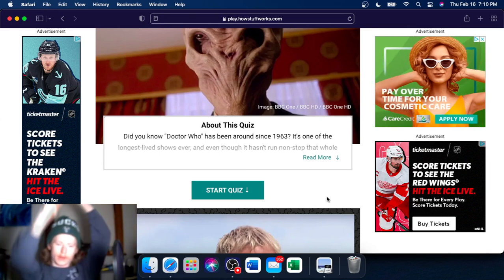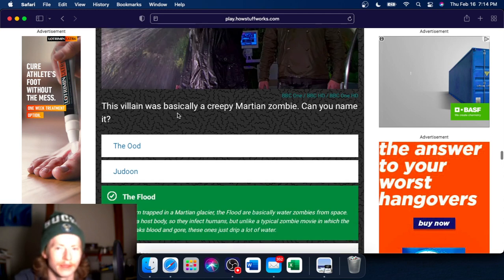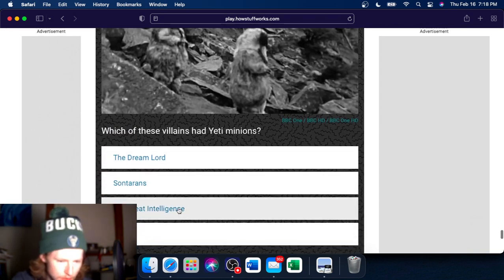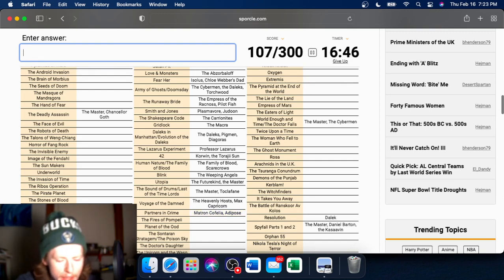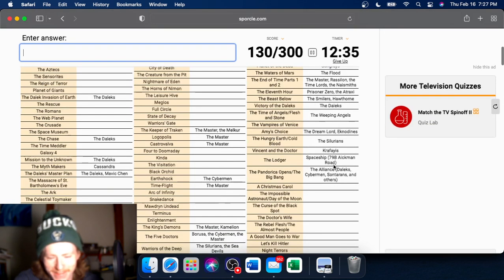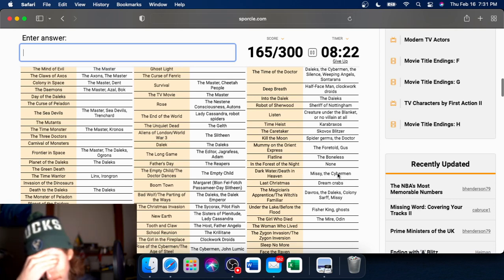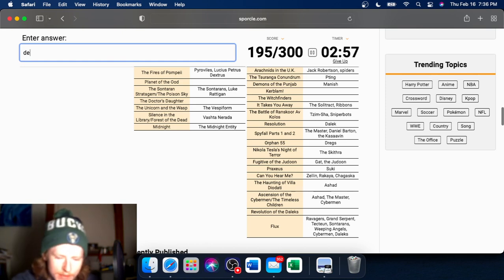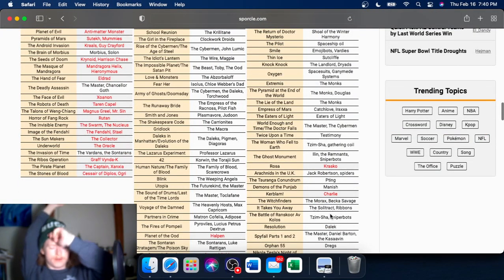Can You Name Every Doctor Who Villain?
We take two different Villain Quizzes for both Classic and Modern Doctor Who.